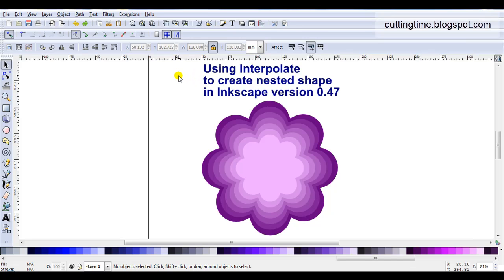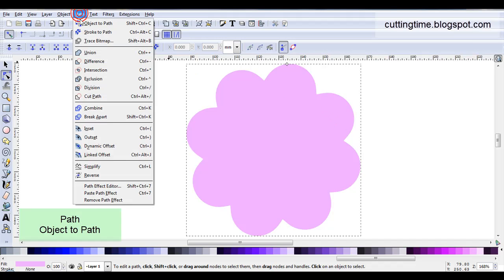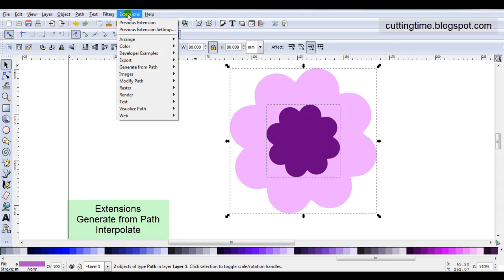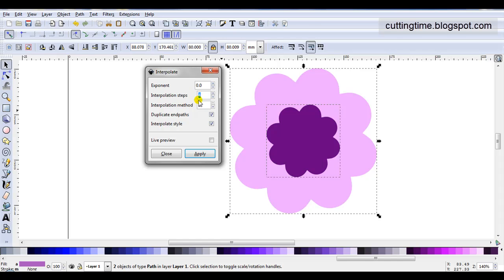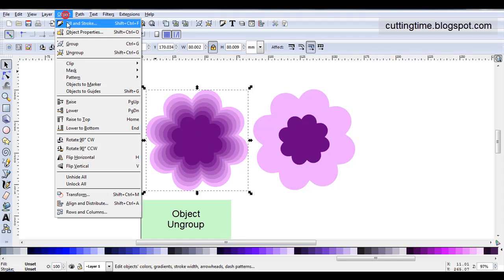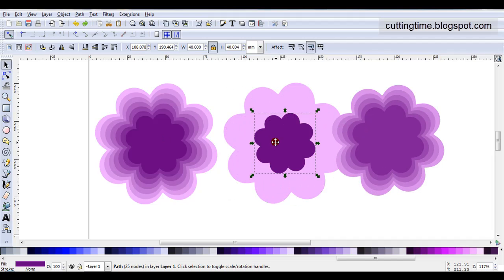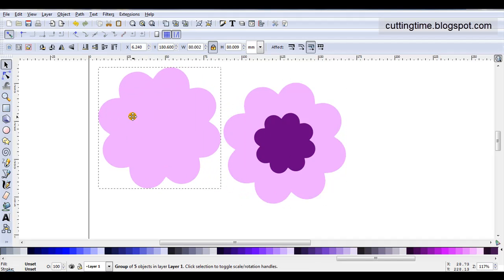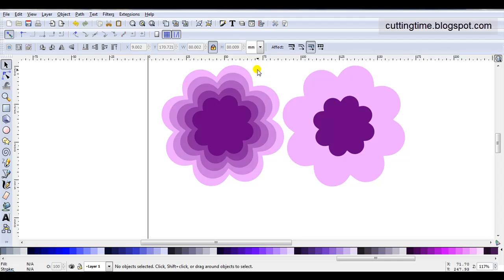Nested Shapes using Interpolate.mp4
In this video I show how Interpolate can be used to quickly create nested shapes for your cutter using Inkscape version 0.47.
This is an update of the very first video I uploaded to You Tube.